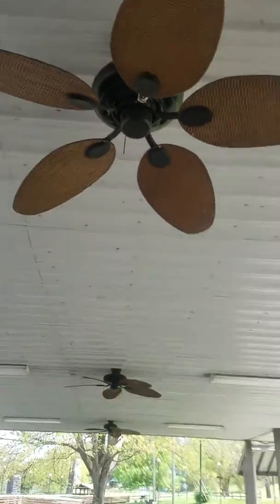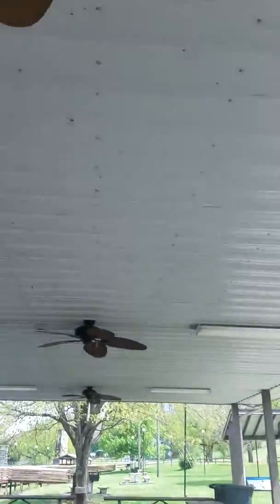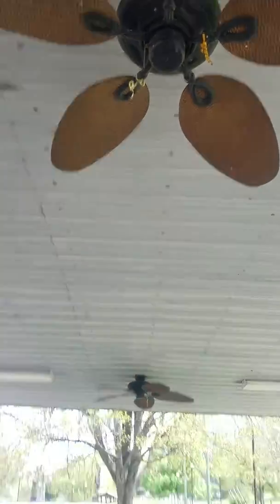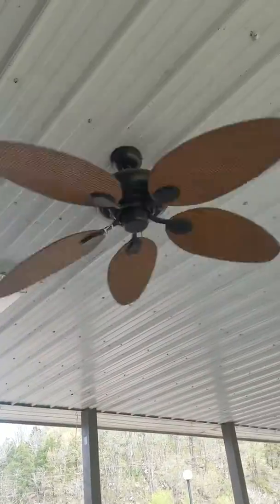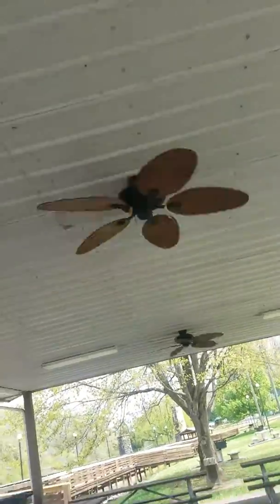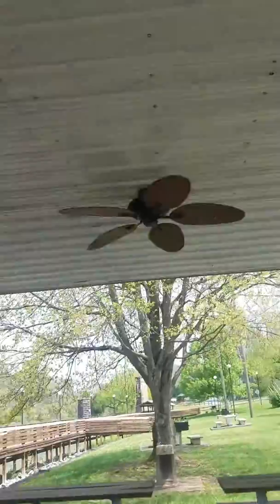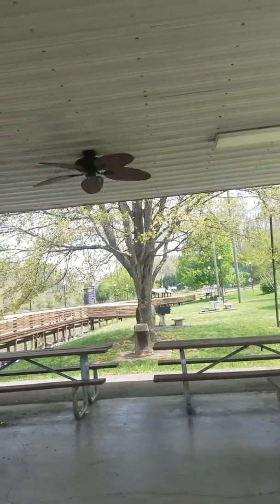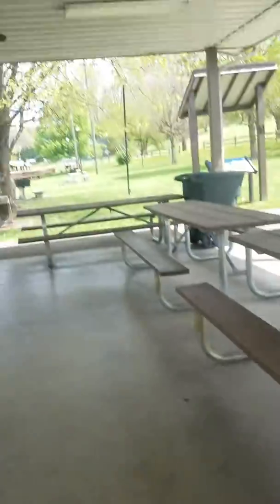Harbor Breeze Tilghman